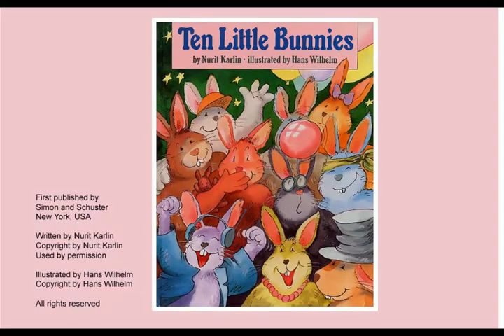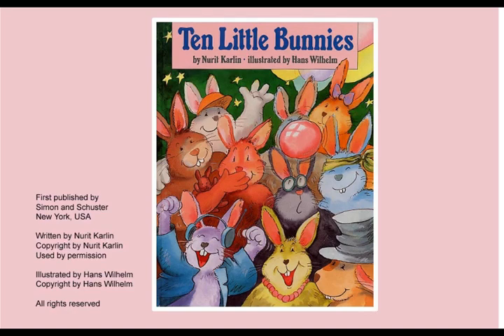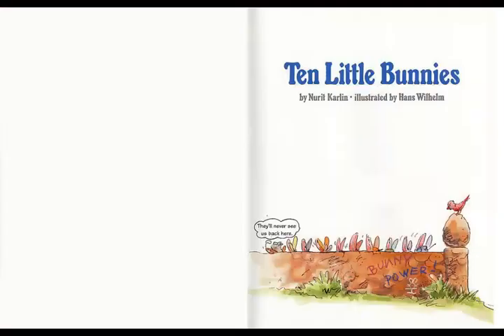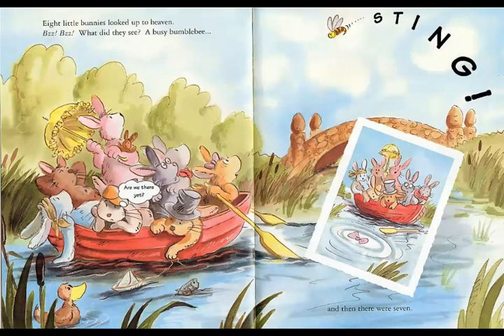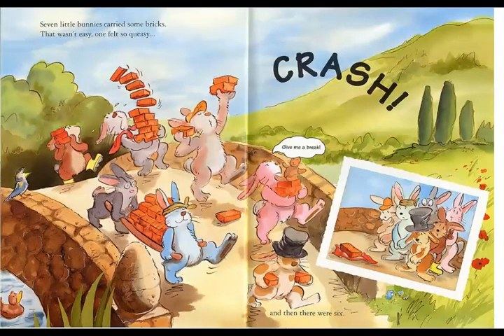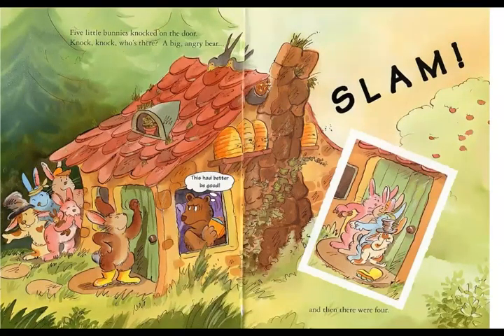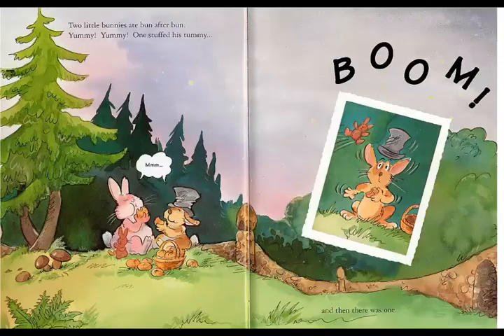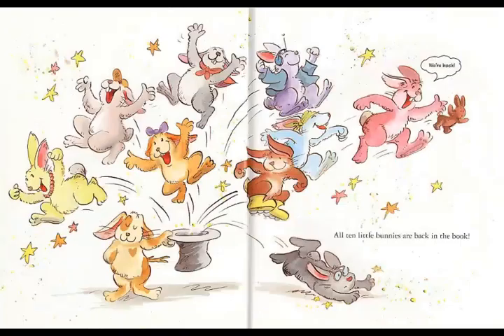Ten Little Bunnies STORY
Ten Little Bunnies